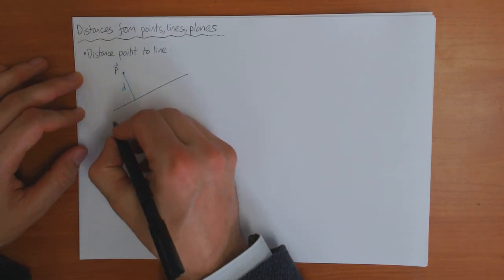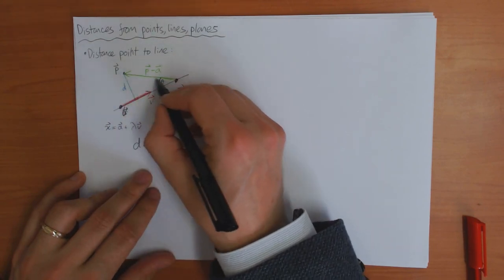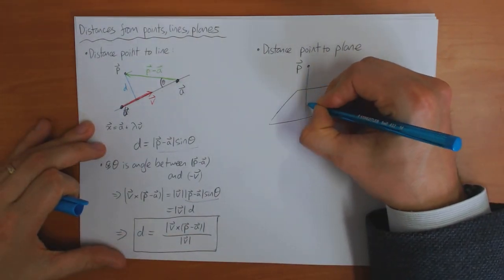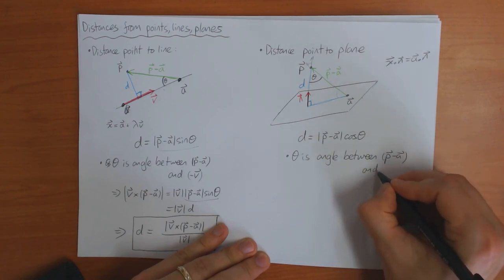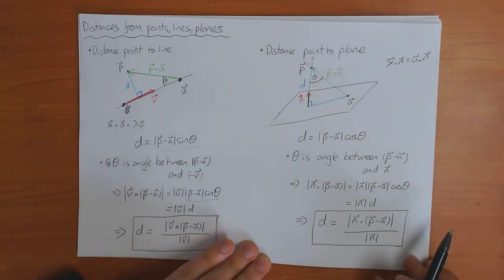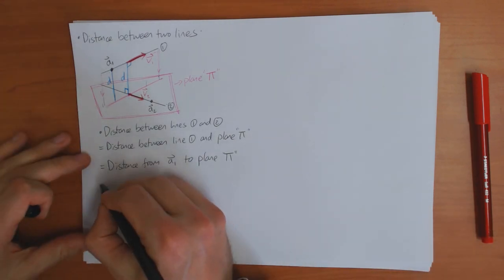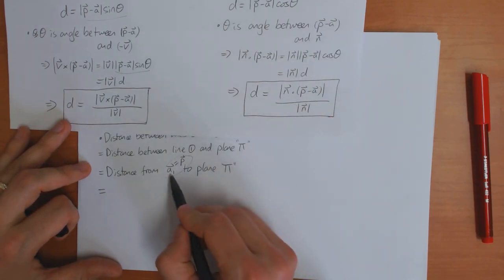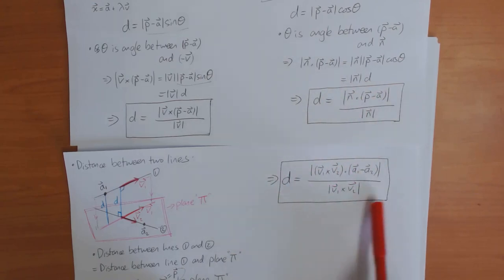6e) Distances between points, lines and planes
Here I give a few formulas for finding the distances between points, lines, and planes, making use of the vector and scalar products.

-- Distance from a point to a line (0:00)
-- Distance from a point to a plane (4:23)
-- Distance between two lines (7:38)